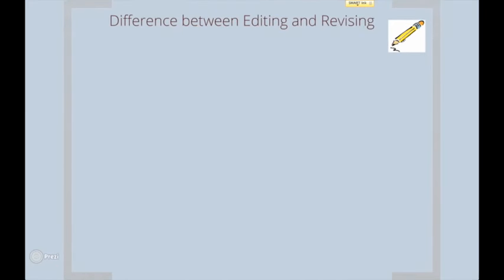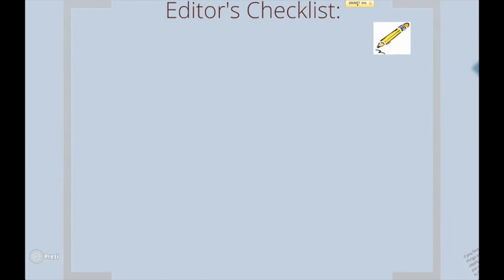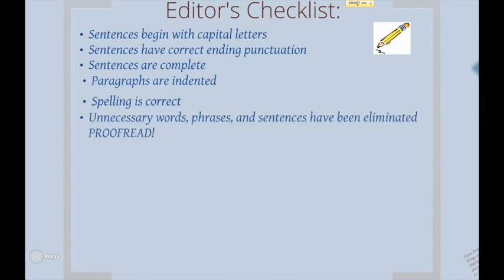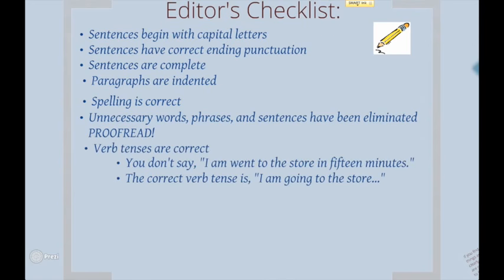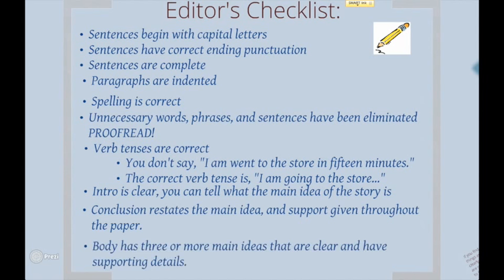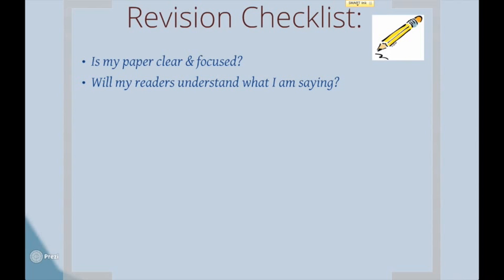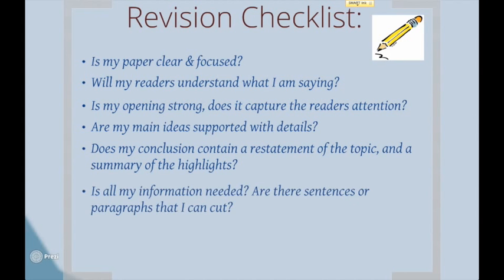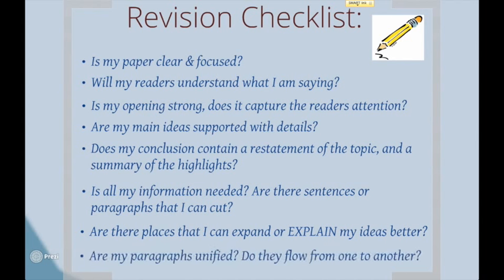Editing & Revising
This video is about the difference between Editing & Revising!